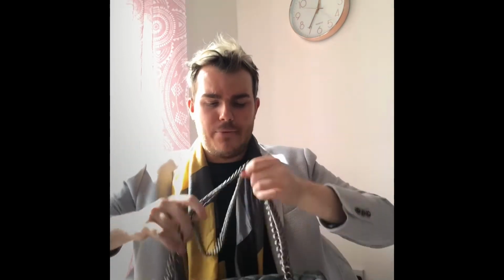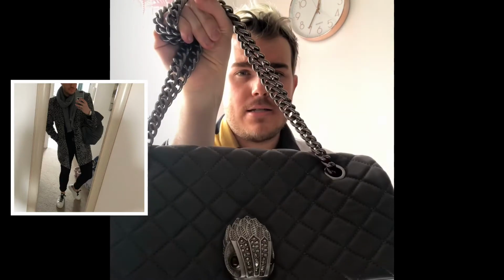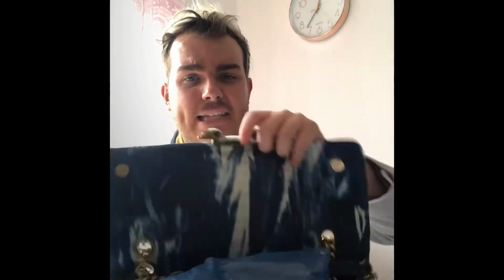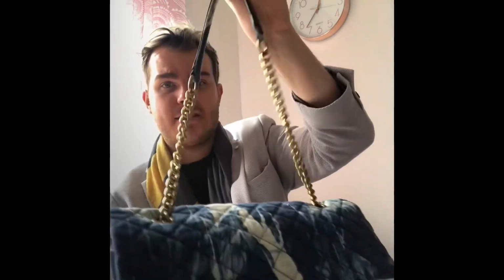Bag review | Kurt Geiger Kensington XXL | Worth considering ?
A full review of the Kurt Geiger Kensington XXL flap bag. I own two. One in denim and one in grey leather.

Are they worth considering ? Absolutely. A lot of bag for your money and they are available in a variety of sizes and prints.

Both of mine were purchased pre-loved but I will be purchasing one new in store when I can. Design yet to be determined.

Where can I find Kurt Geiger ?

Outfit:

* Blazer - Burton
* Scarf - Calvin Klein
* T-shirt - Iriedaily